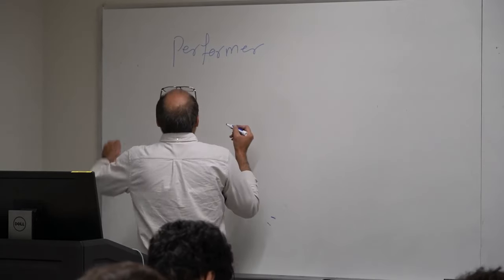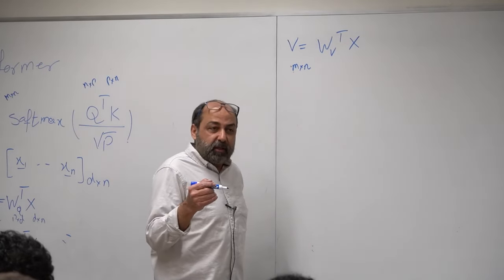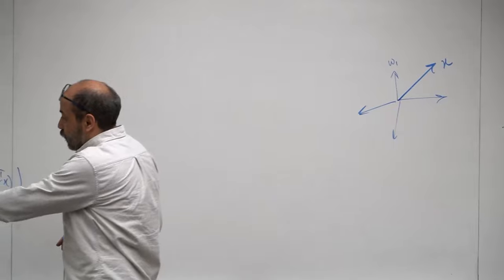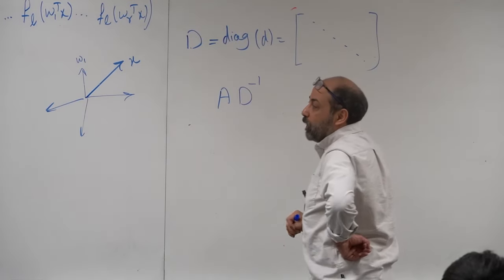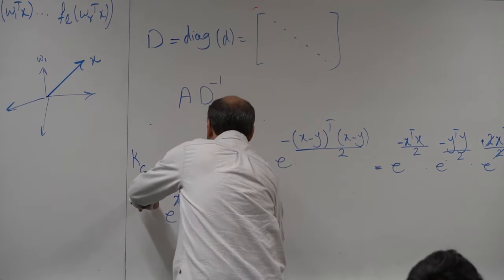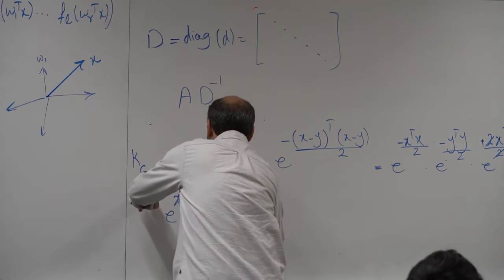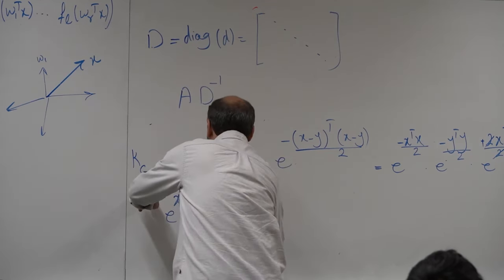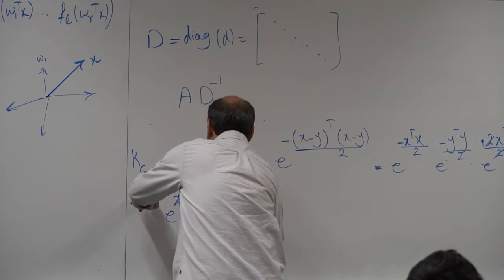Ali Ghodsi, Deep Learning, Variational Autoencoder, VAE, Performer, Fall 2023, Lecture 15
This lecture primarily focuses on Variational Autoencoders (VAE), beginning with an overview of variational inference and the computation of the Evidence Lower Bound (ELBO) for VAE, which starts at minute 24. Prior to this, the video discusses Performers, a variation of Transformers, based on the paper "Rethinking Attention with Performers."